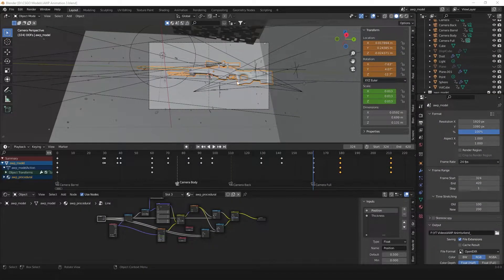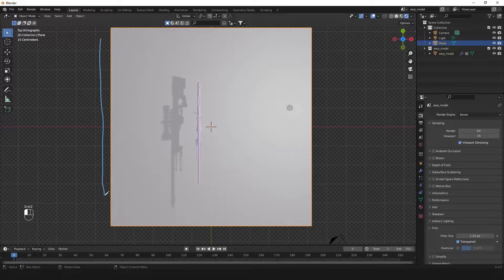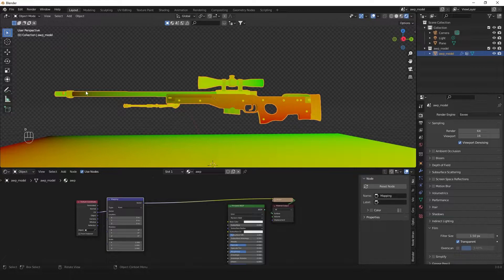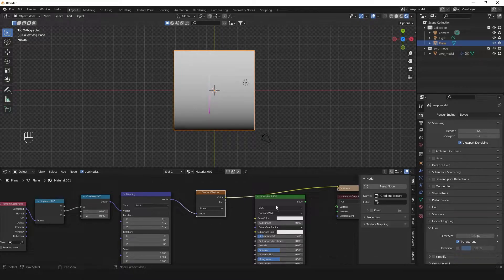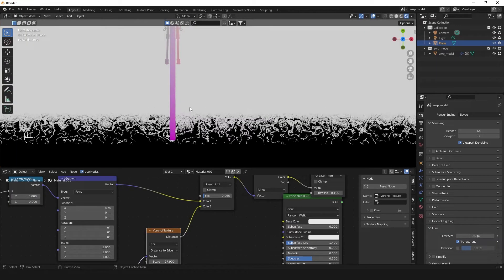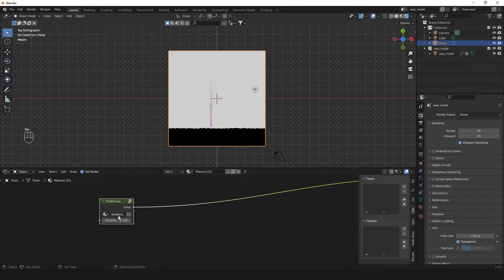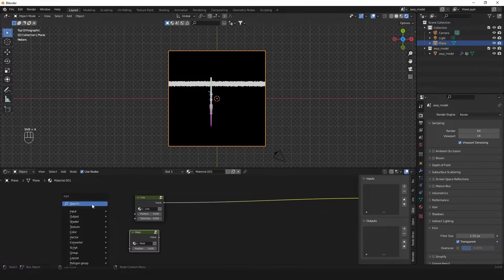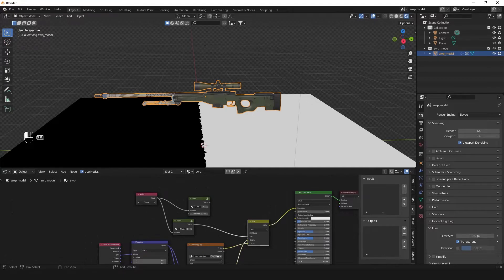Blender CS:GO Weapon Skin Change Tutorial